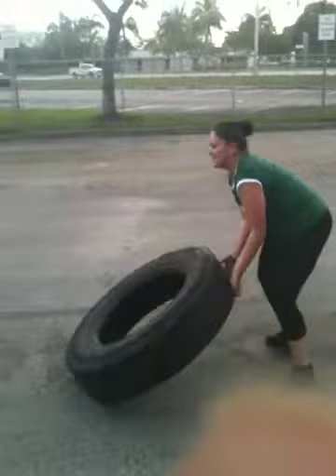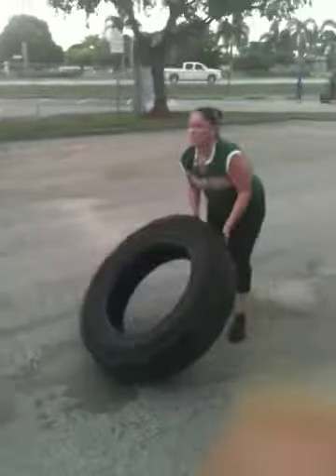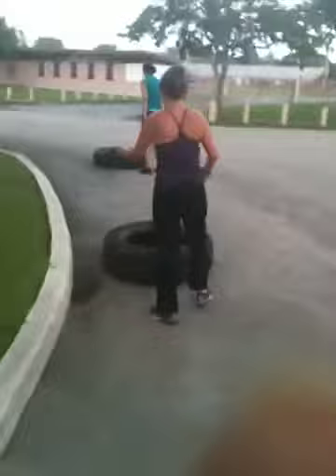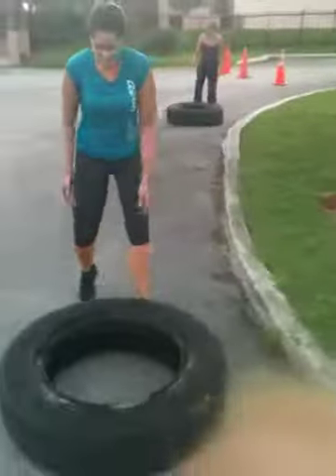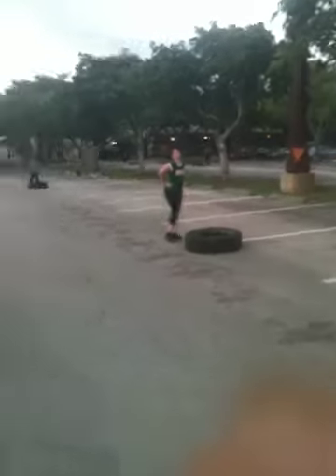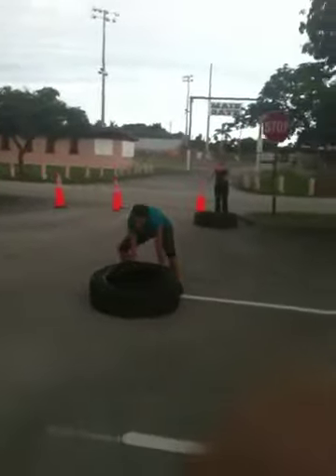Tire Flipping 101